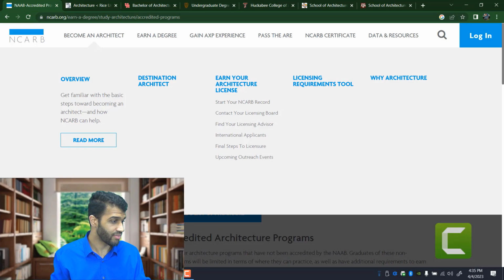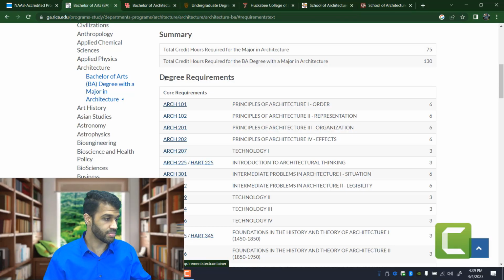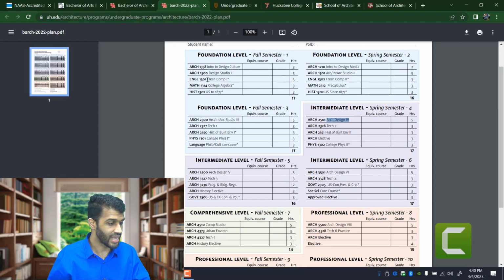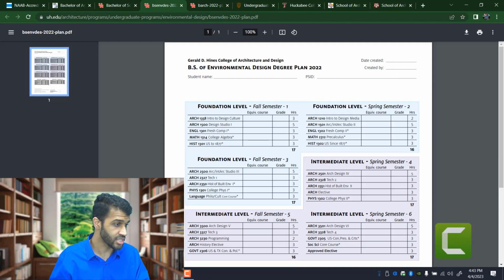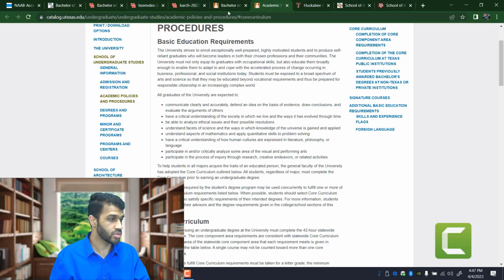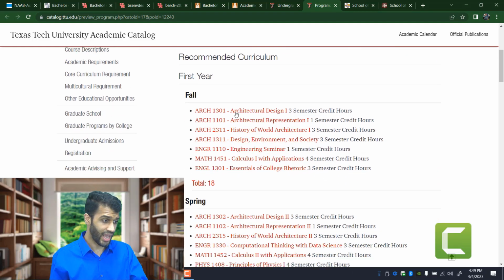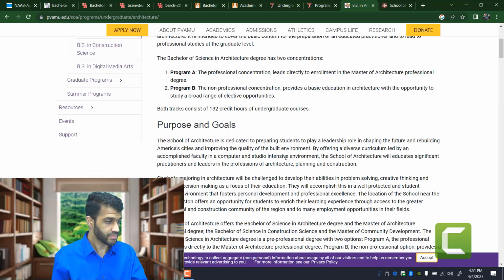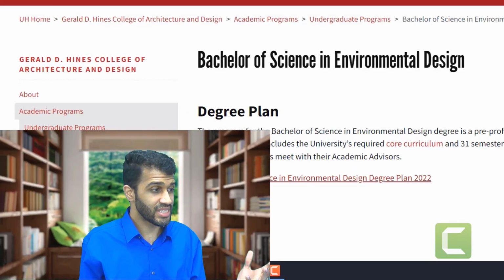How to select an Architecture School in Texas?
We will look at Architecture Programs offered in Universities in Texas. We will also evaluate various scenarios or programs of studies you can pursue if you are not accepted into architecture program of your choice. What is a NAAB accredited program? How to not waste time at Community College? How to take the first step of picking the right education program toward your licensure?

5 year NAAB Accredited Bachelor of Architecture Degree offered at:
University of Houston (UH) Gerald D. Hines College of Architecture
University of Texas Austin (UT) Goldsmith Hall
Rice University (Rice) Anderson Hall

Other Programs discussed from:
Texas Tech University Huckabee College of Architecture
Prairie View A&M University (5 year Master Degree NAAB Accredited!)

0:00 Intro
0:36 NAAB Accredited Program
2:03 Rice University (B Arch) 192 Credit Hours
2:33 Theory vs. Practice
3:40 Cont. Rice University
4:21 University of Houston (B Arch) 161 Credit Hours
5:09 Wasting time at Community College
5:31 Cont. University of Houston
6:50 University of Houston DUAL DEGREE!
8:35 University of Texas (B Arch) 162 Credit Hours
11:37 UT vs. UH vs. RICE Architecture Program
12:25 Texas Tech University DUAL DEGREE!
14:00 Prairie View A&M (M Arch) 168 Credit Hours
16:17 Texas A&M University (Landscape Arch/ Urban Planner)
18:00 Summary